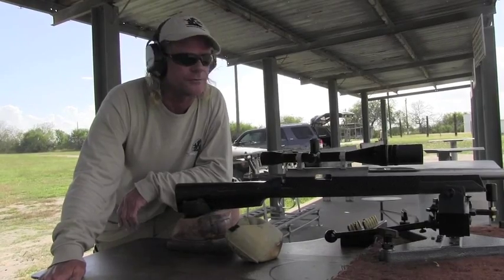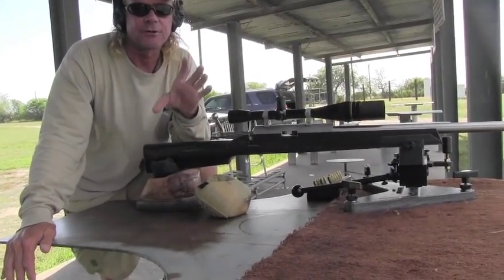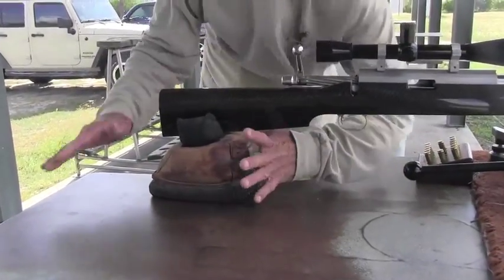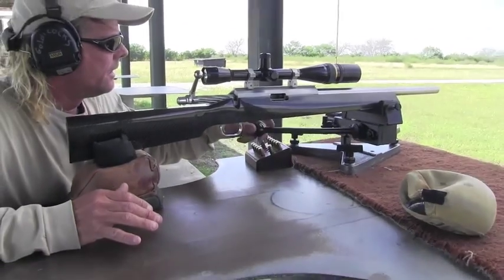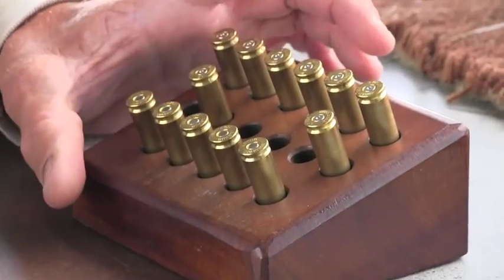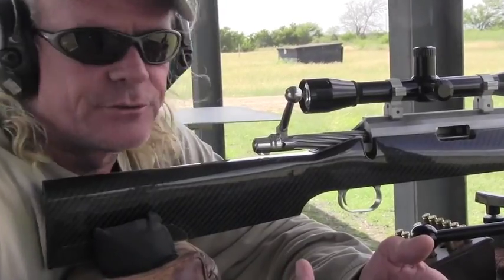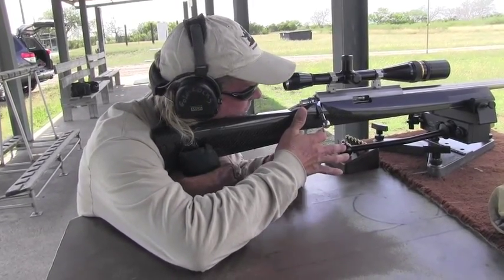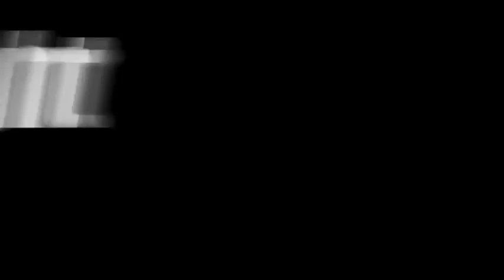Shooting from a bench part 1